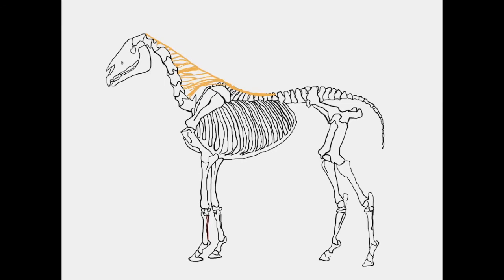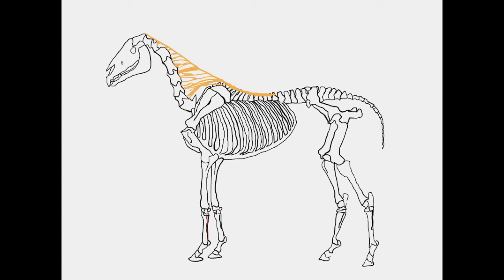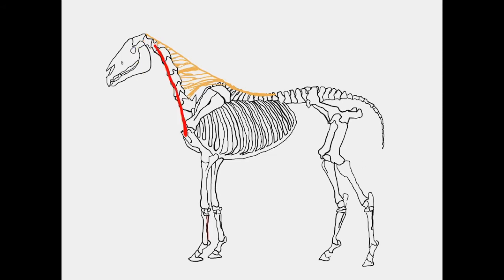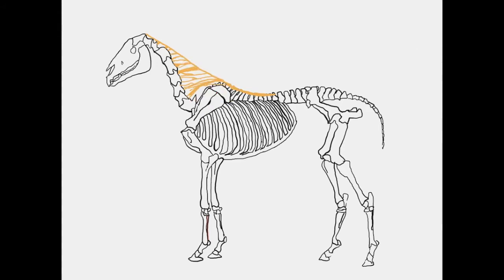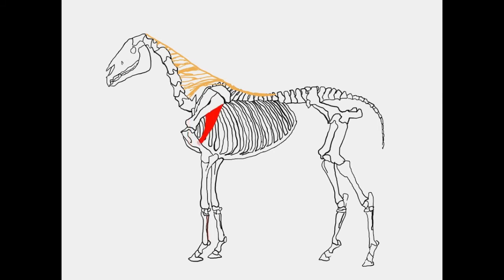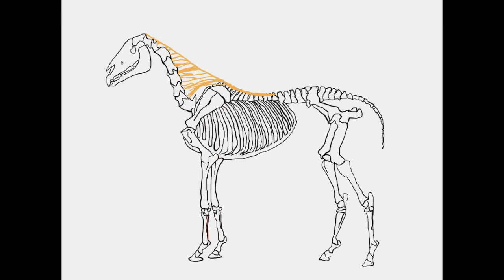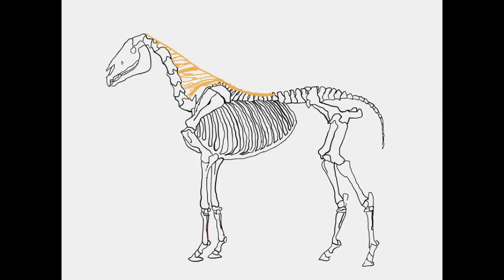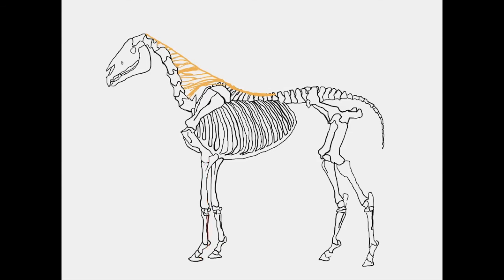Equine Thoracic Limb mm